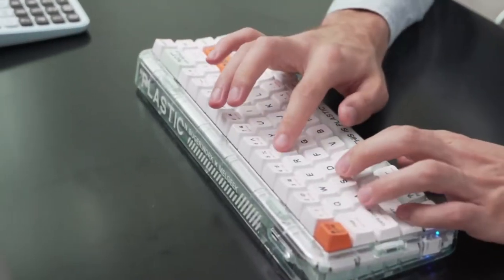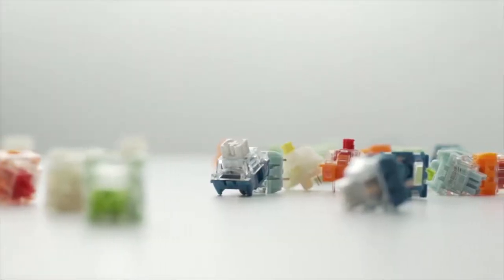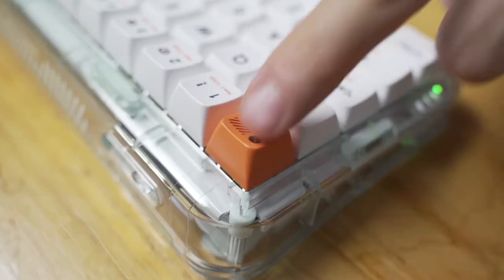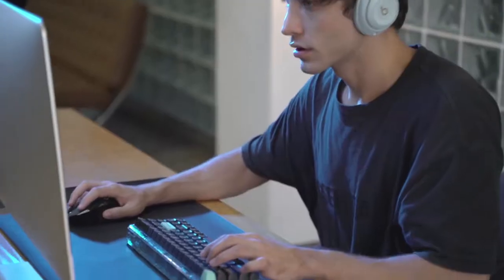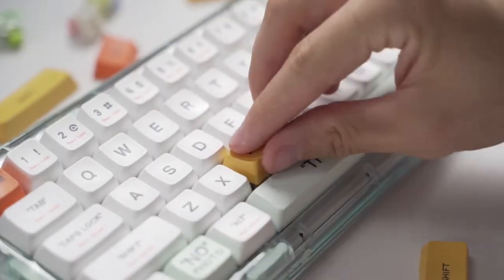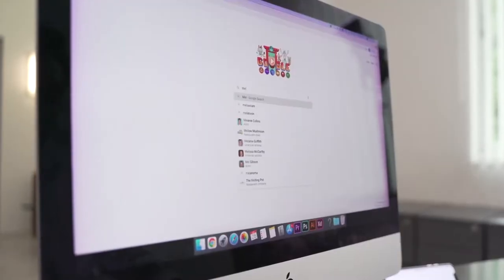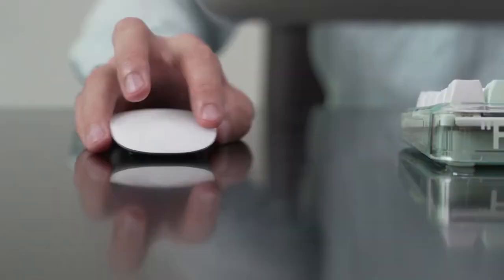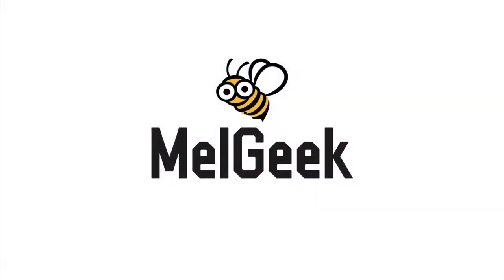| GADGET LUV | Mojo68: See-through, Custom & Programmable! 💬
Mojo68: See-through, Custom & Programmable! 💬
Mechanical Keyboard With Gasket Mount, RGB backlit, and hot-swappable & programmable keys, Mojo68 is the mechanical keyboard enhancing your type experience!

| GADGET LUV |